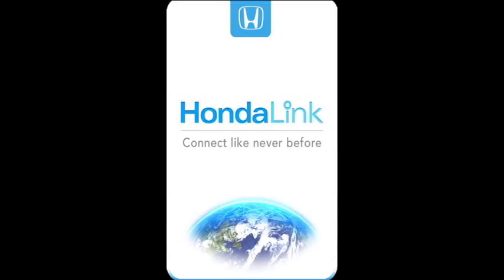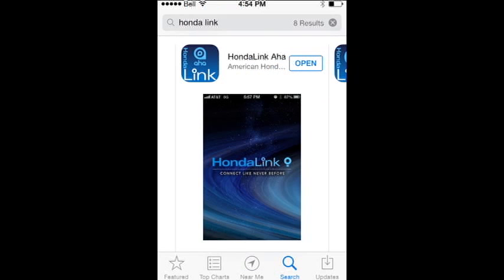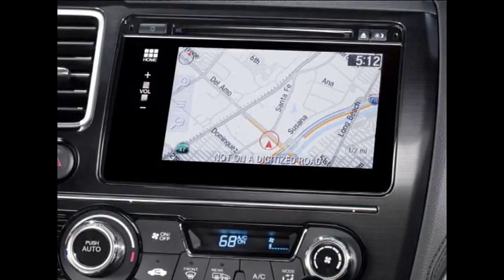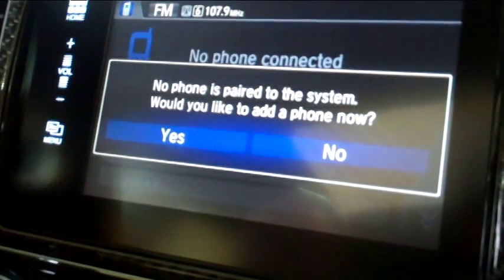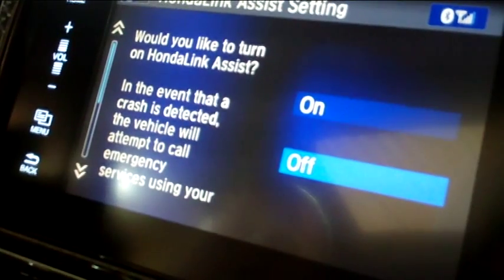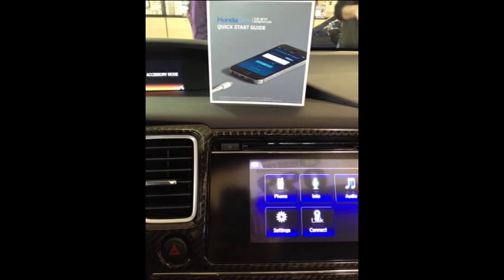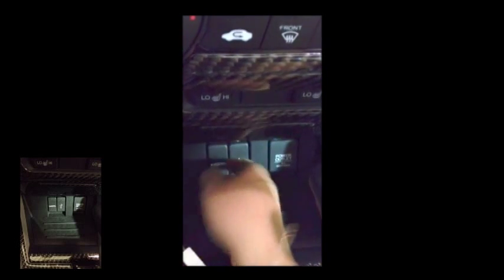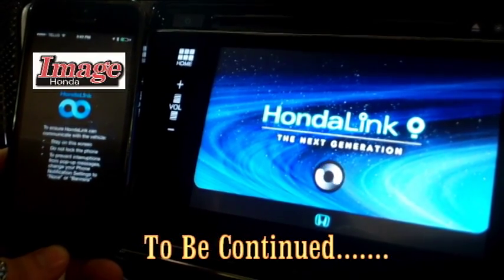HondaLink and AHA 2014 - PART ONE: The Connection Process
Smartphones, Smartcars and SmartHonda

Part 1 -- HONDALINK -- The Next Generation -- The Connection Process

The Next Generation in HondaLink Technology has emerged at Image Honda. The 2014 Honda Civic followed by the 2015 Honda Fit will feature this advanced technology.  The next Generation HondaLink will be the highest level of media connection offered by Honda to date. The Connected-car technology is rapidly becoming a staple in most city minded vehicles and the features of this next generation of car-connectivity from Honda is outstanding.

Join us for Part 2 -- HONDALINK -- The Next Generation -- App Introduction and don't forget to check us out